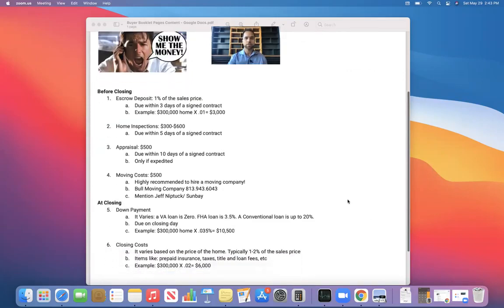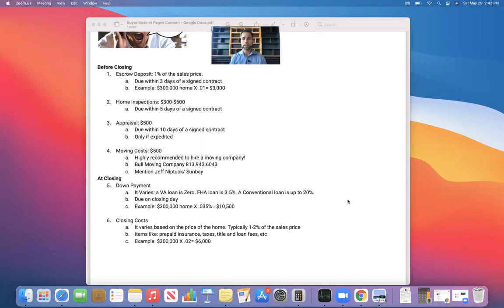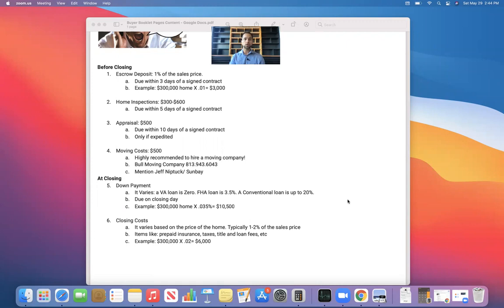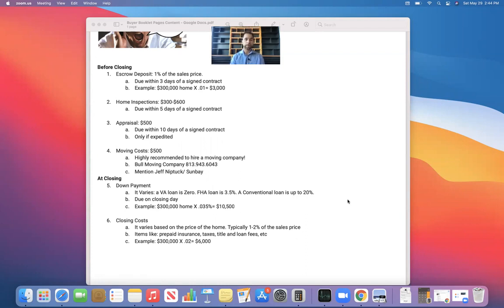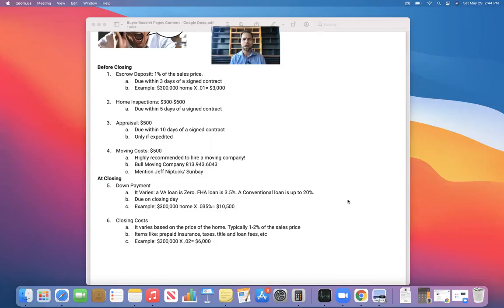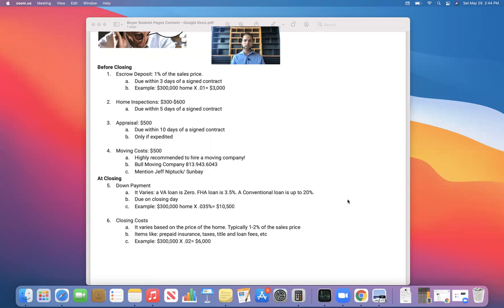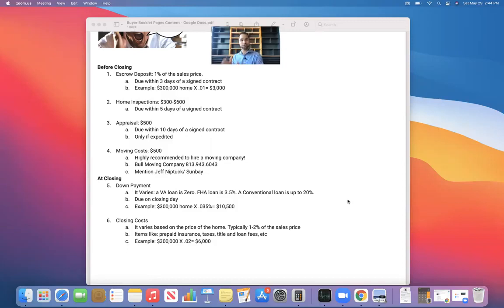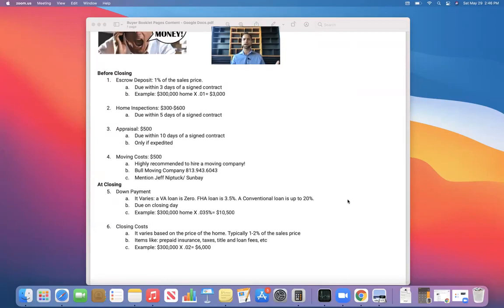How much money do I need to buy a home?